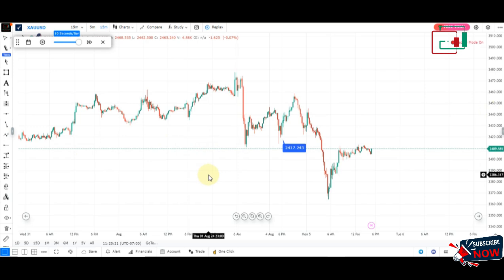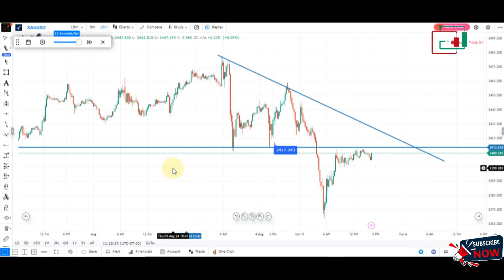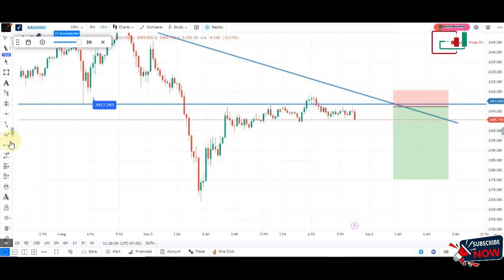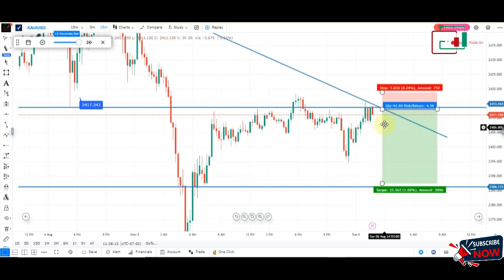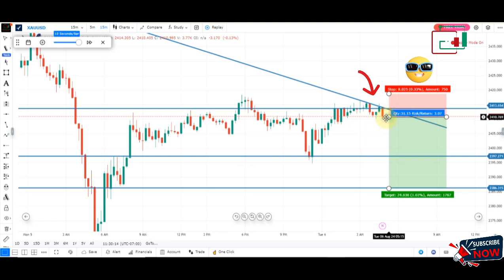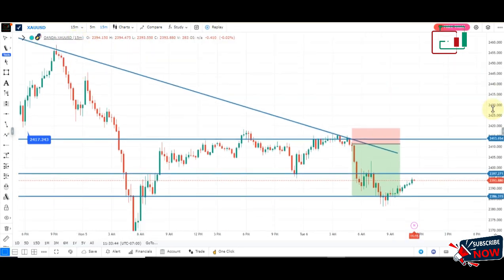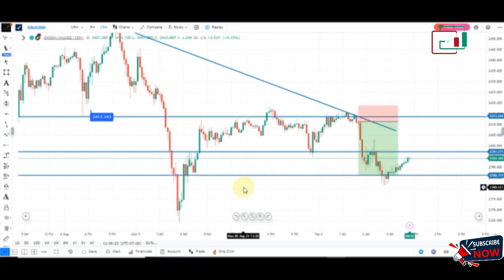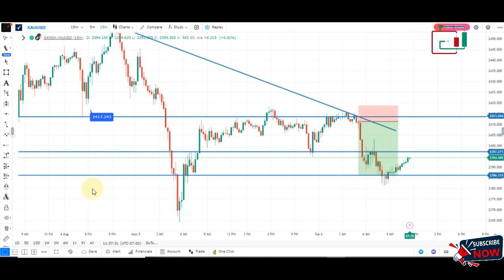How to trade trend continuation in Forex 2024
forex
in this video we teach how to trade support and resistance in forex trading 2024

Open an account on our recommended broker for Rwandans and Internationals